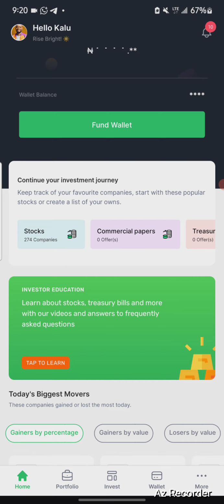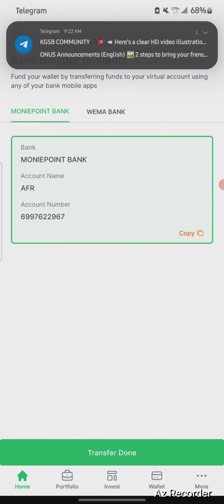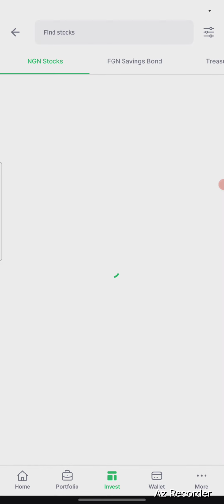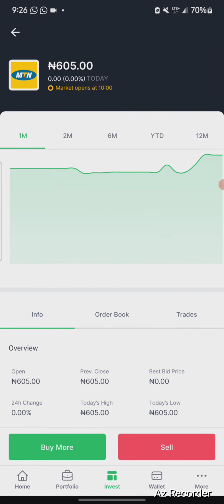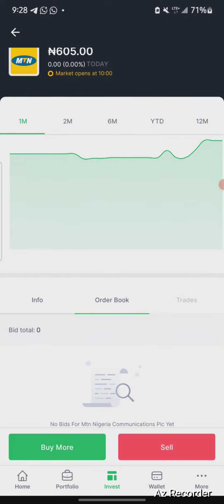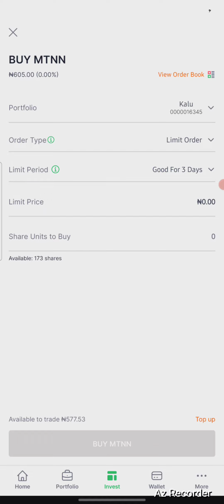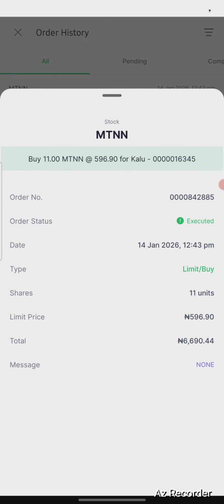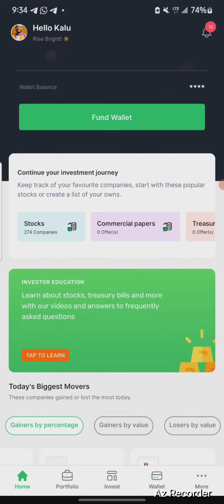How I Buy Nigerian Stocks Using Afrinvestor 2.0 (Full Practical Guide)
Many people lose money in the stock market not because stocks are bad, but because nobody showed them how to buy properly.

In this video, I break down how to use Afrinvestor 2.0 to buy local Nigerian stocks in a simple and practical way.

If you earn salary or run a small business and want your money to work for you, this video will open your eyes.

Don’t just watch, learn and take action.